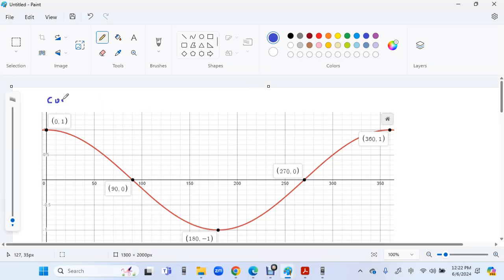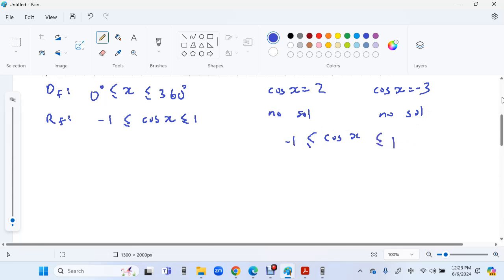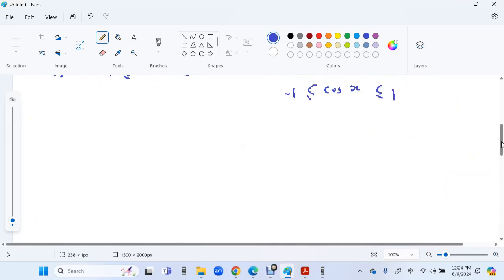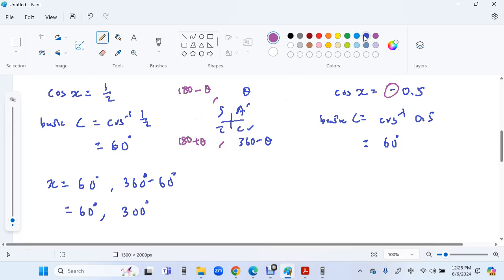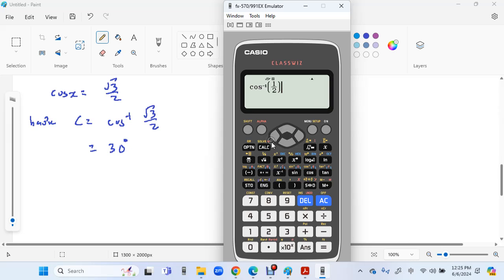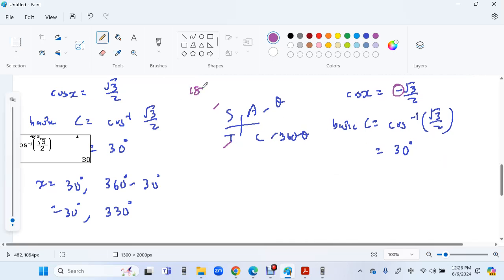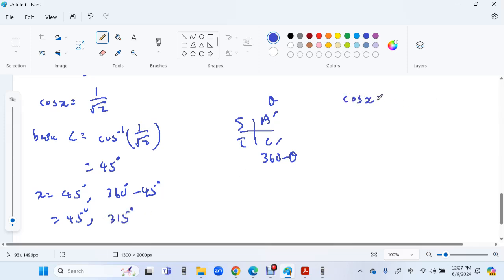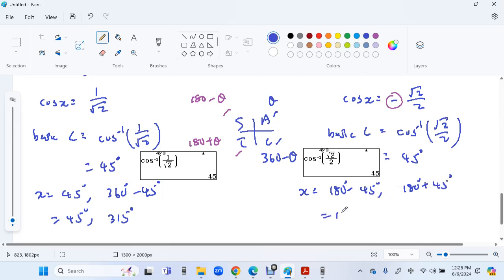9 6 Trigonometric Equations 0 solve special angle for cos x